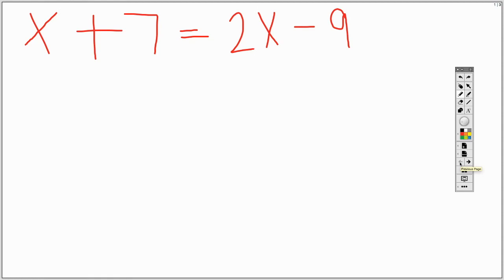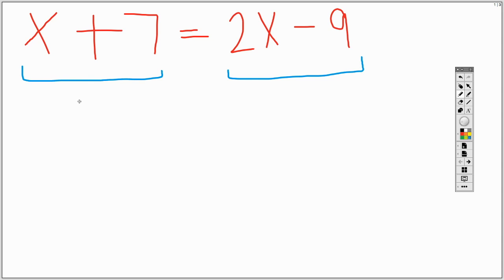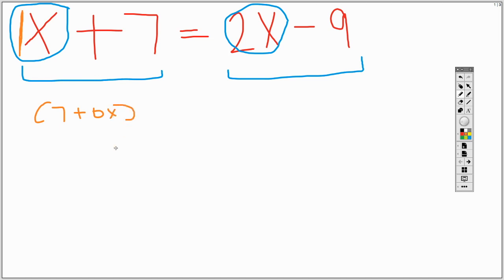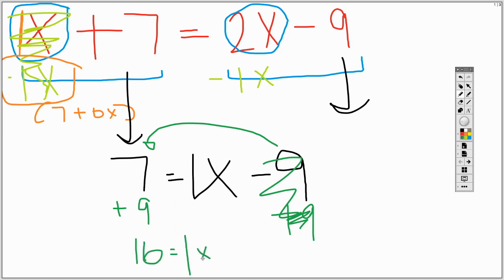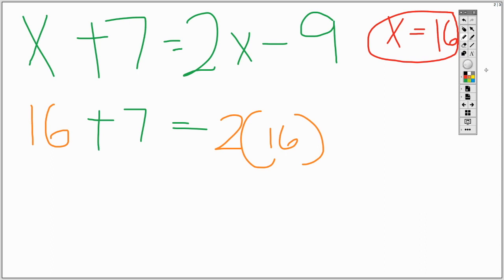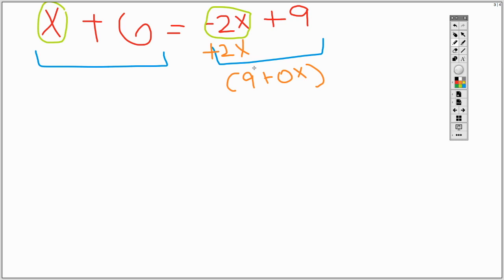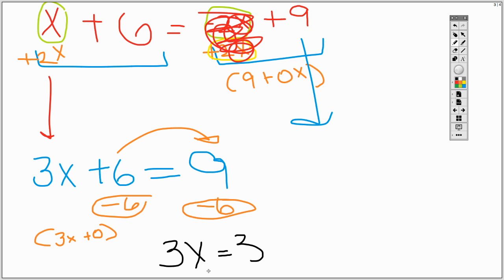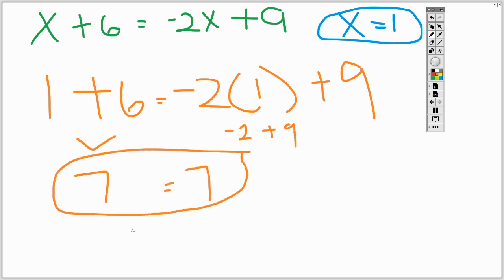Solving Equations with 2 "X" variables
Hello everyone!

Today I taught about equations with 2 "X" variables! I taught the concept on how we solve an equation to ultimately get the mystery "X" which makes both sides true. After learning the concept, we moved on to some practice problems!

If you have any questions, please free to comment them down below!